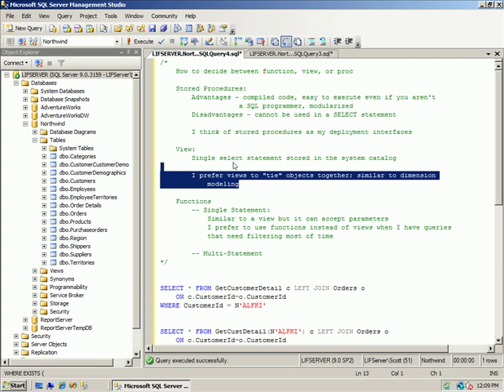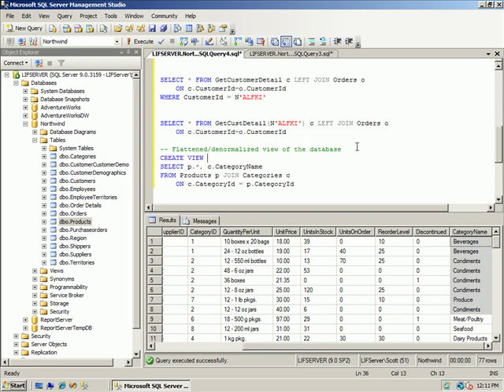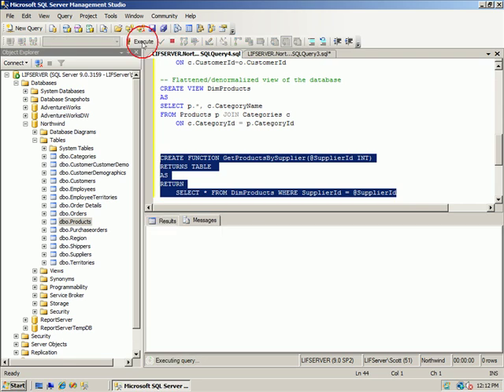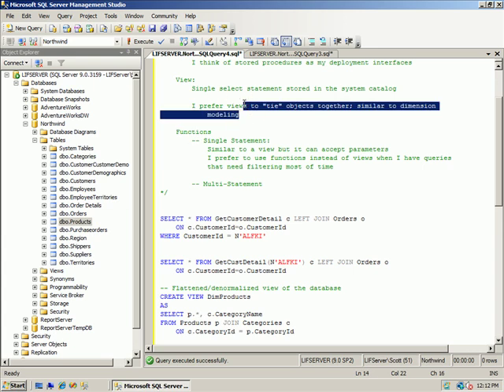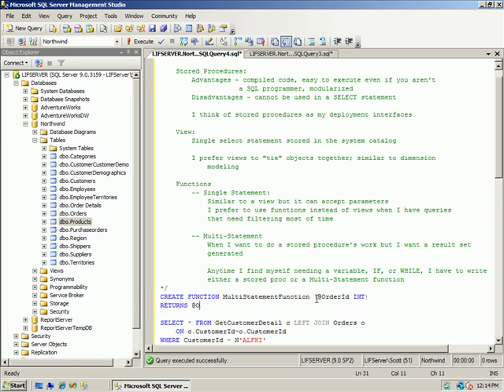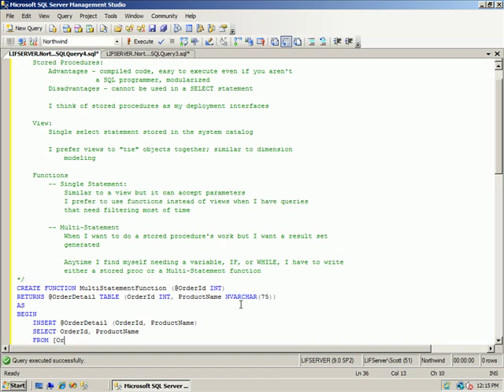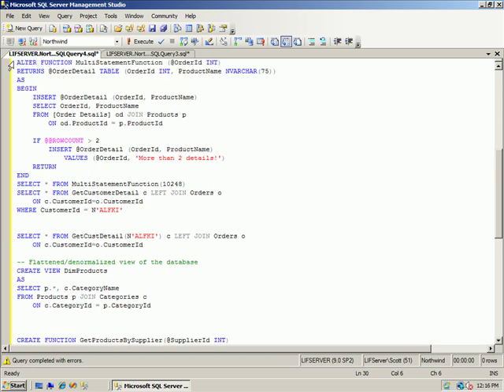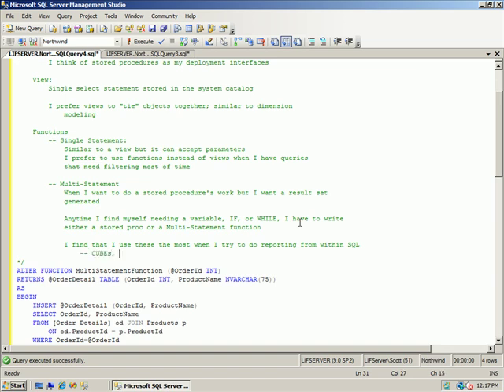Choosing Between Views, Functions, and Stored Procedures in SQL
This instructional video will continue comparing Views, Functions, and Stored Procedures in SQL and present you with the correct option for your task at hand

Highlights:
• Dimensional modeling approach in View
• Multi-statement functions